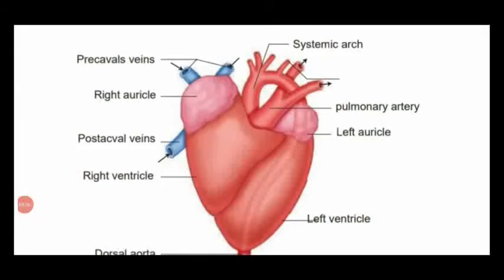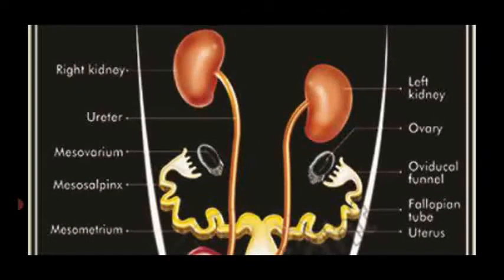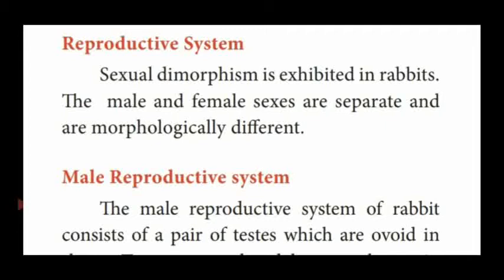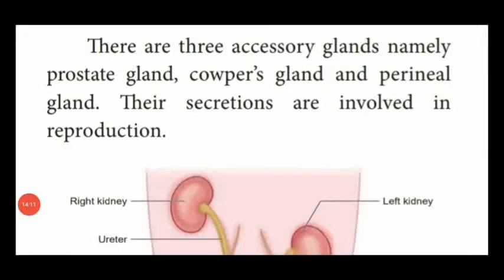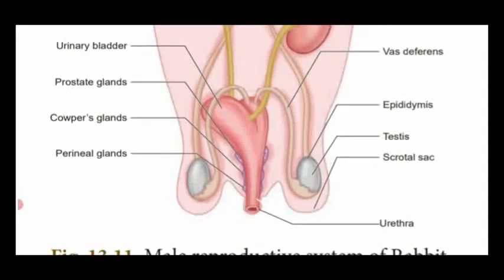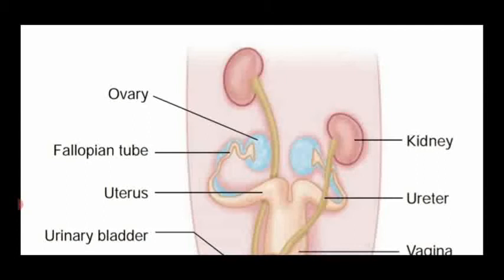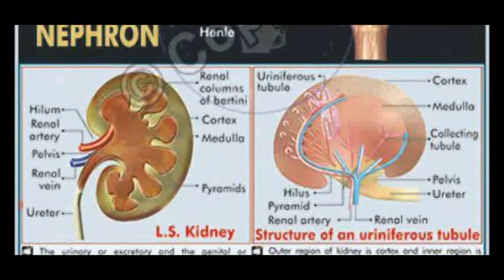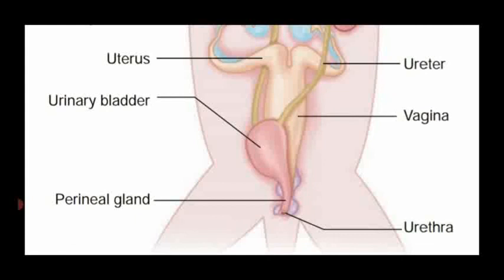Xstd/Bio/Ch:13/Structural organisation of animals/Part8